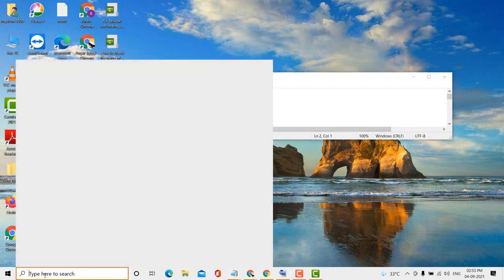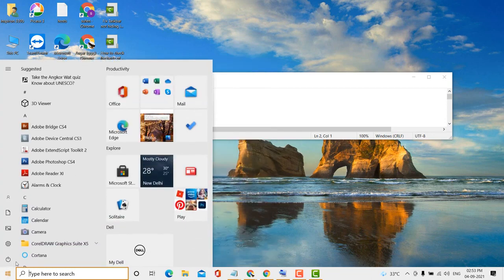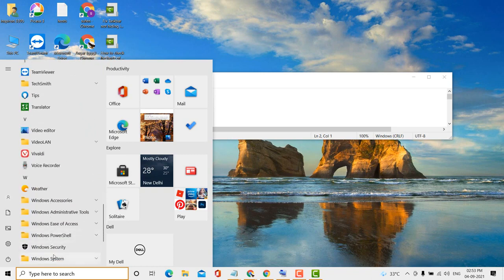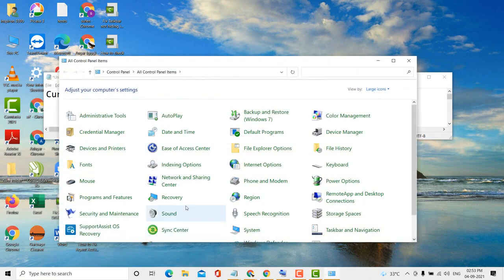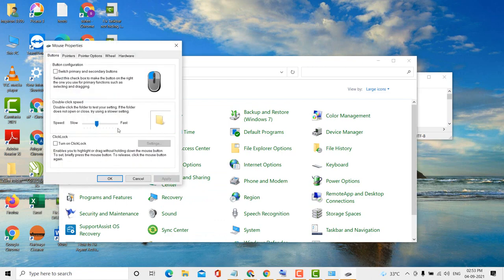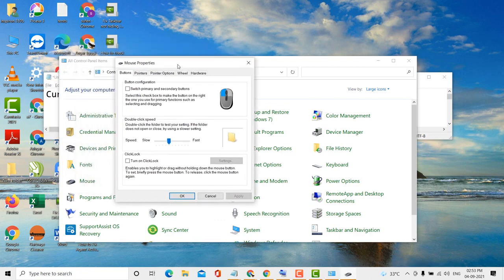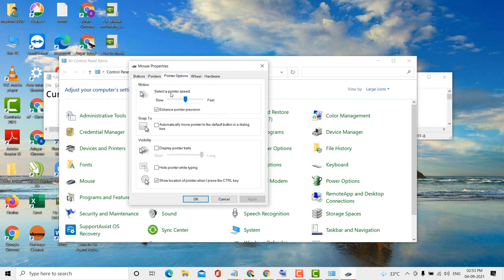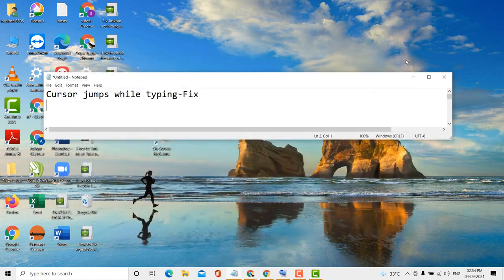Cursor jumps or moves randomly while typing in Windows 10